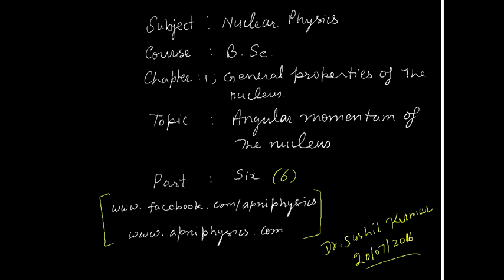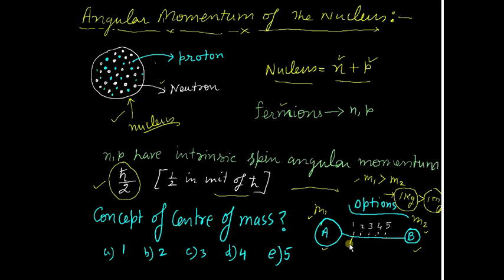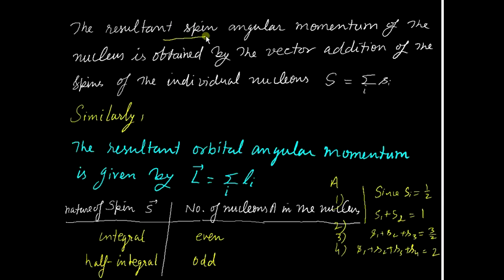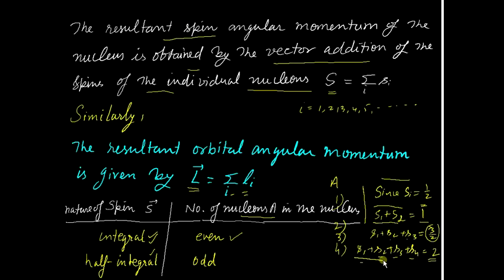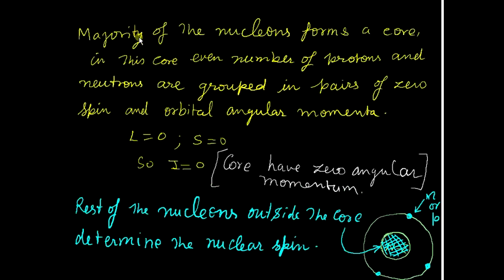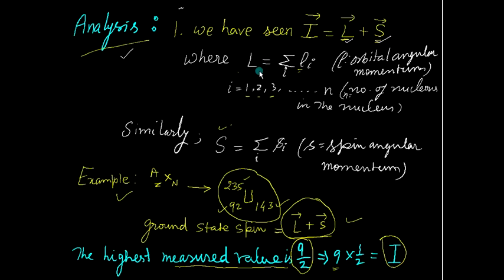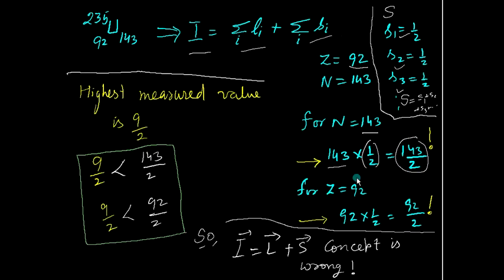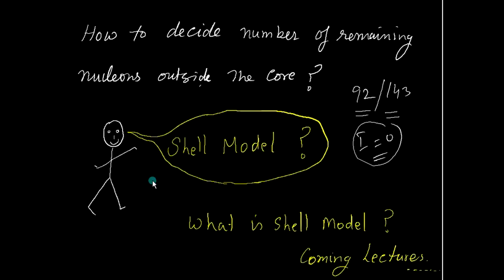Angular Momentum of Nucleus||online apni physics classroom|| bsc physics degree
Angular momentum of the nucleus is denoted by I, that is in general vector sum of the total orbital angular momentum L and Total spin angular momentum S. When I am saying total, it means for all the the nucleons. Here one of the important point is that highest measured angular momentum of the nucleus is 9/2 while in a heavy nucleus you know hundreds of nucleons remains and sum of all in terms of the total angular momentum of the nucleus is so large as compared to this value. How it can be possible does we learn any wrong concept? this point is analyzed at the end of this video by using the concept of the core and remaining nucleons.
momentum units and momentum formula are discussed here and how to calculate momentum. You know momentum is a vector quantity.